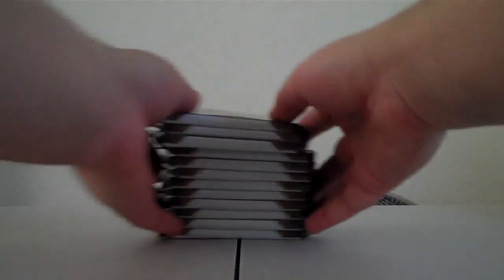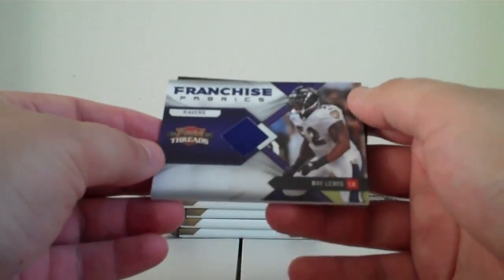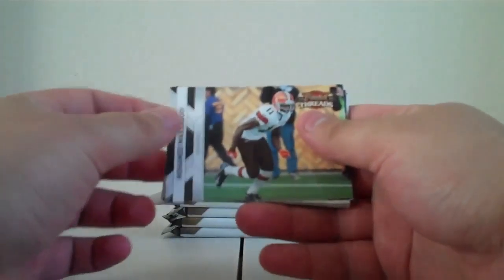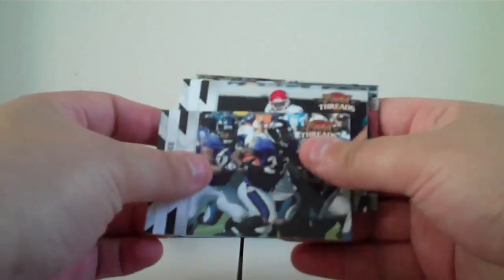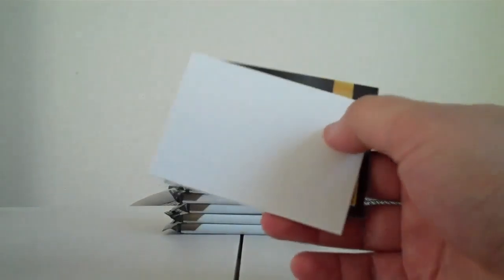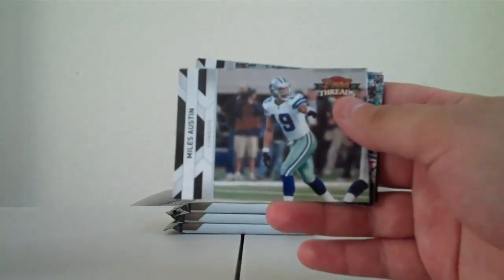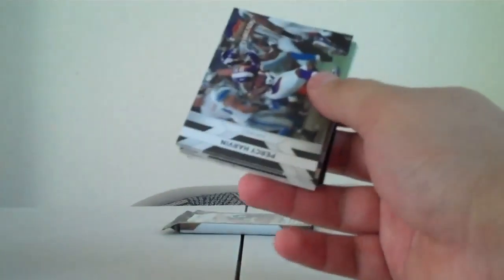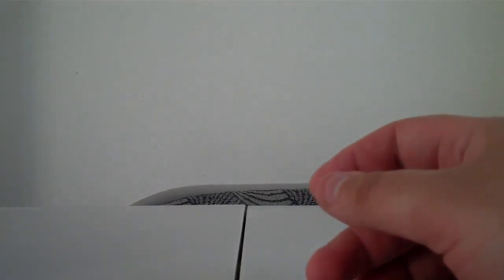Threads Break part 2 4 20